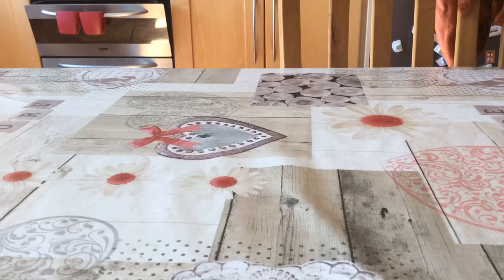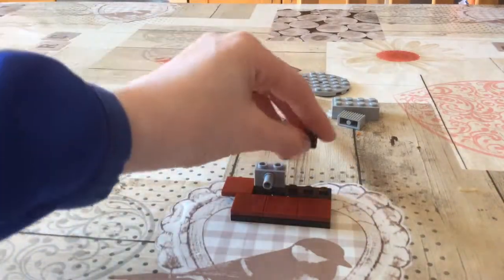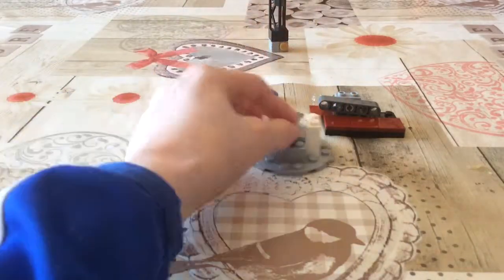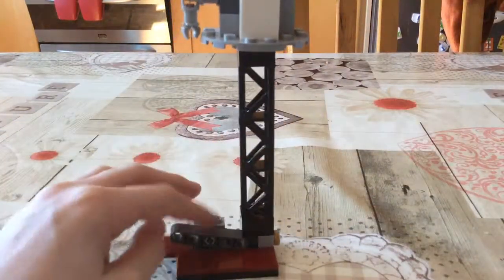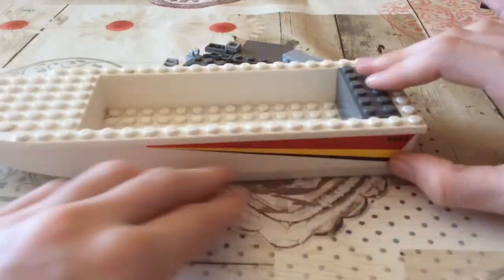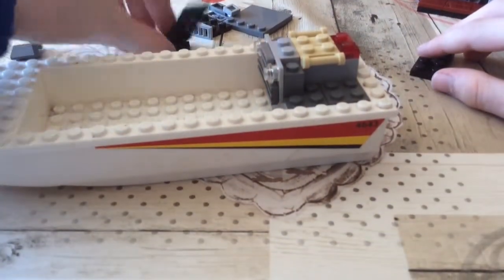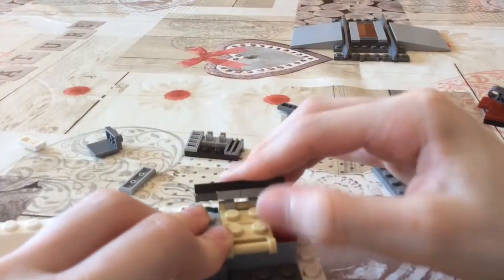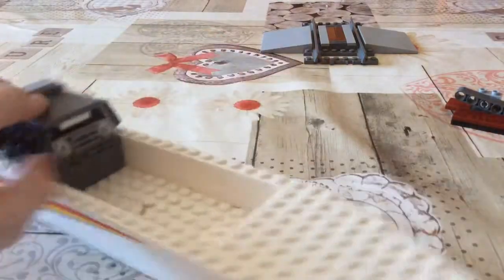LEGO How To Build PT 2:Water Tower,Level Crossing And Barge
Finally got this one released.I have been so proud of this series. I have the 3rd And 4th Ones filmed.Best of luck for the ongoing series!